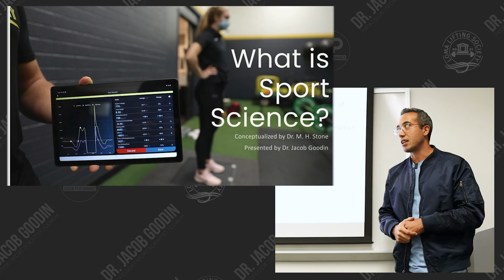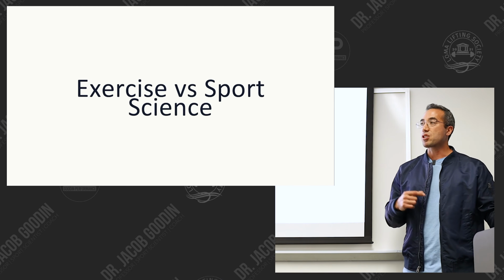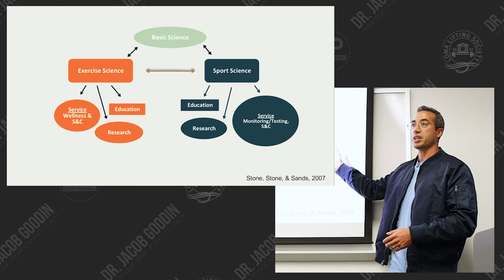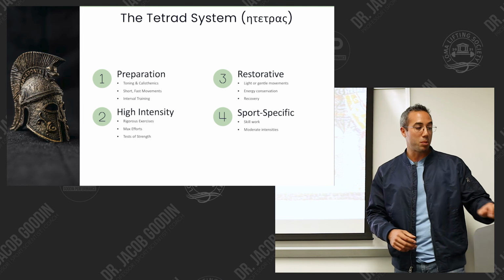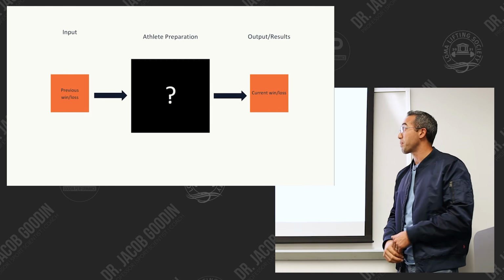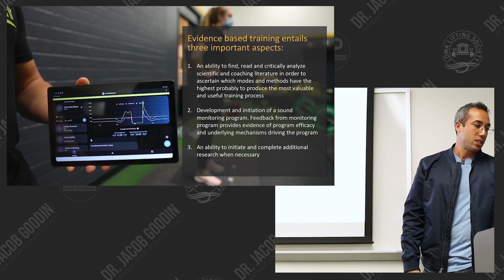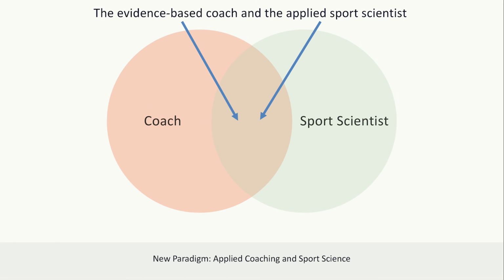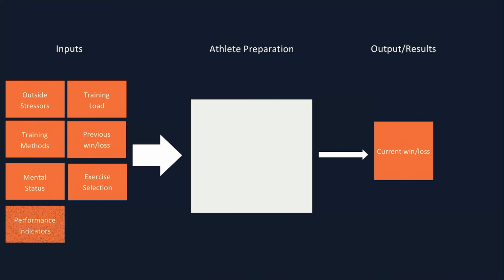What is Sport Science? | Essentials of Sport Science Live Lecture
This information was adapted from a lecture that Dr. M. H. Stone gives each year to his incoming masters and doctoral students at ETSU. I have adapted it for my class Advanced Practice in Sport Science to reflect the Athlete Monitoring Initiative (AMI) at the institution where I now teach, Point Loma Nazarene University.

Get certified as a CPSS (Certified Performance and Sport Scientist). This lecture is part of a comprehensive and ever-growing video series covering topics related to applied sport science

RESOURCES MENTIONED
Duncan French & Lorena Torres Ronda (2021). NSCA’s Essentials of Sport Science 1st edition. Human kinetics.

Or stop by my channel for complete teaching series statistics in kinesiology, biomechanics, and sport science

NSCA’s Essentials of Sport Science